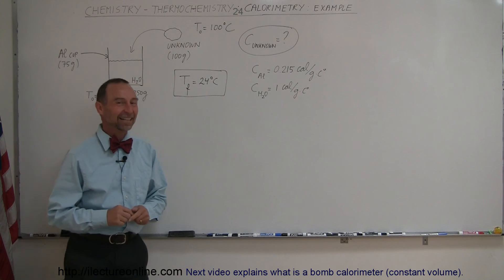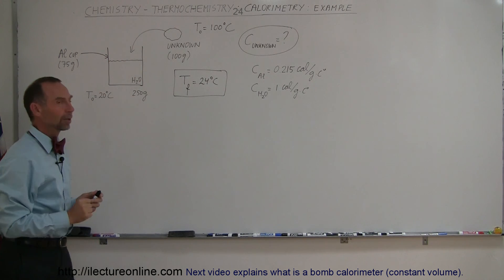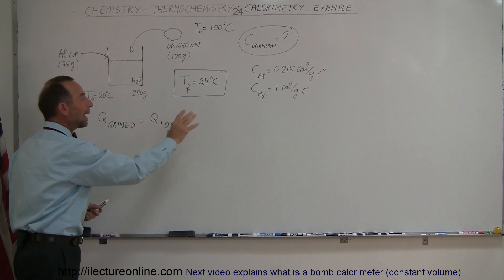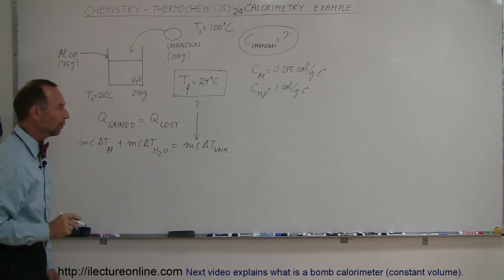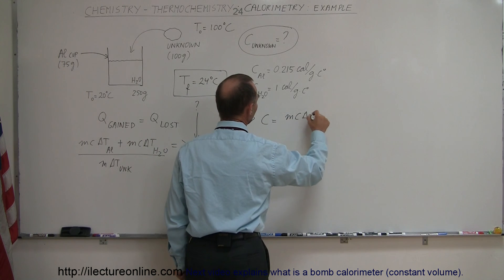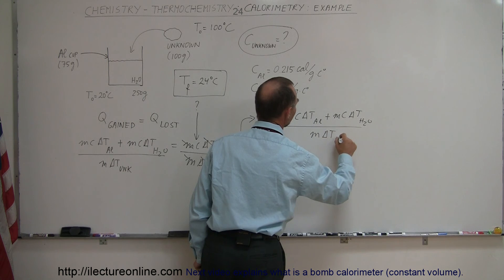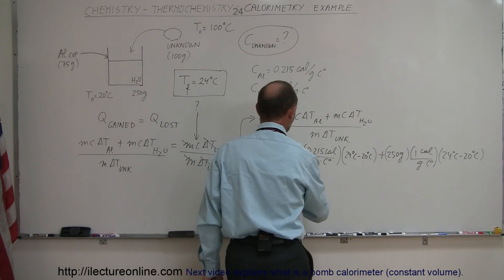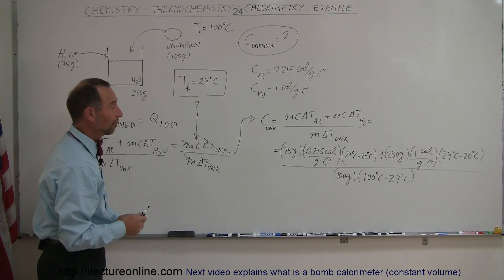Chemistry - Thermochemistry (24 of 37) Heat and Calorimetry: Example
In this video I will show you how to find the specific heat of an unknown substance.